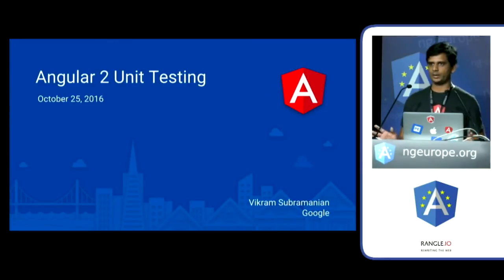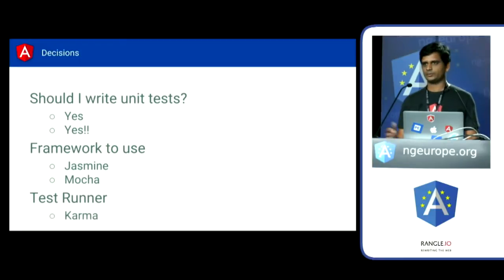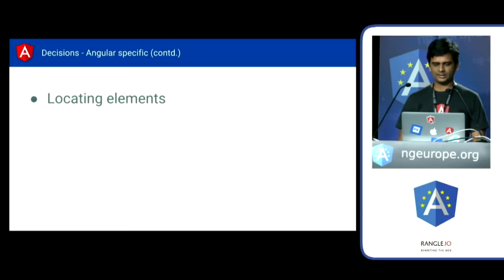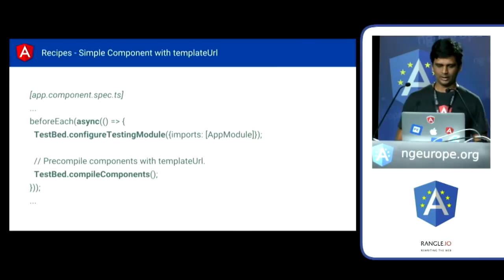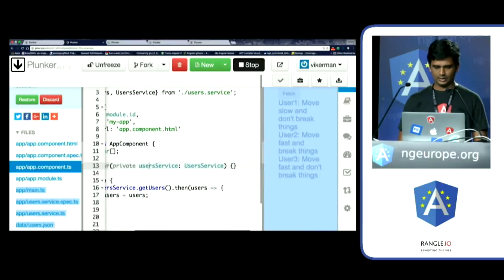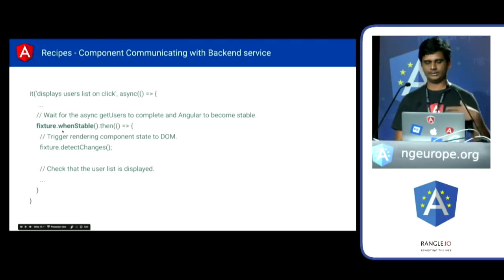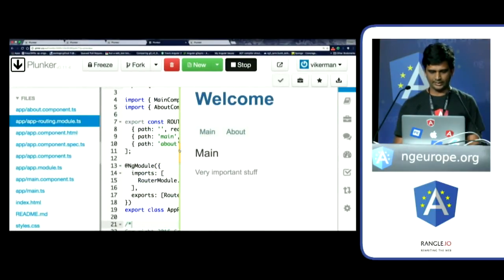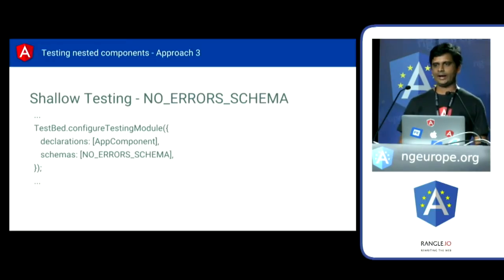Vikram Subramanian (@vikerman): Unit Tests for Angular 2 Applications at ng-europe 2016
This talk will cover the latest and greatest test utilities we have in Angular 2 to help unit test your components and Applications.